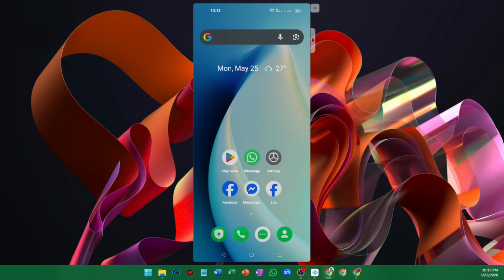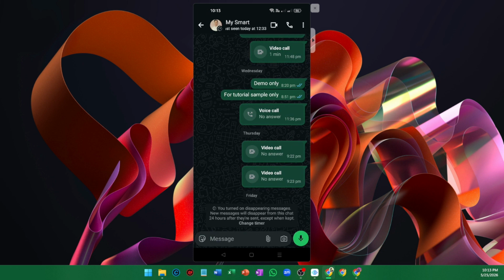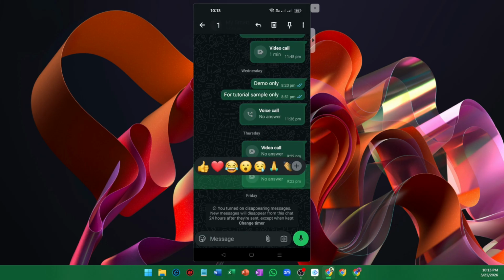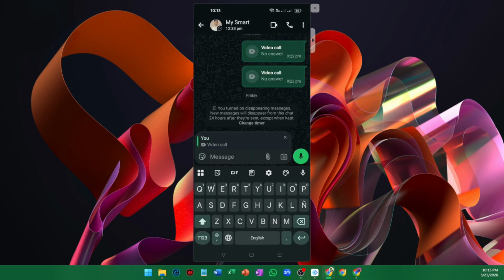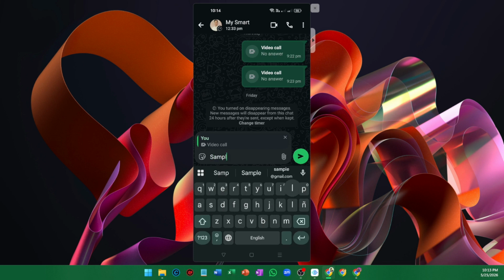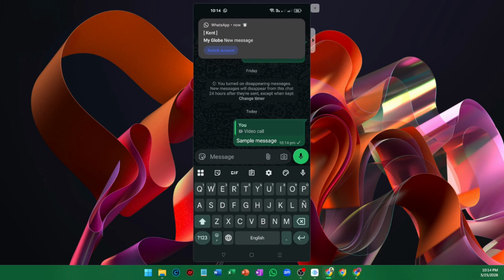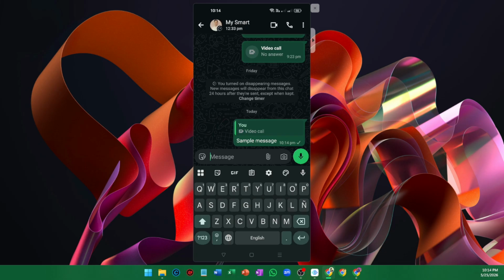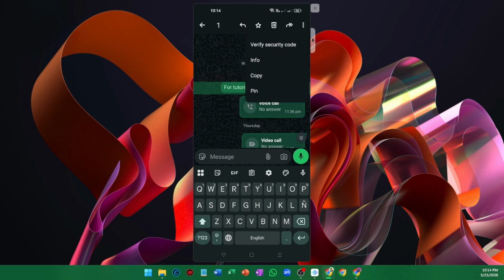How to Reply to Specific WhatsApp Messages [2026 Guide]